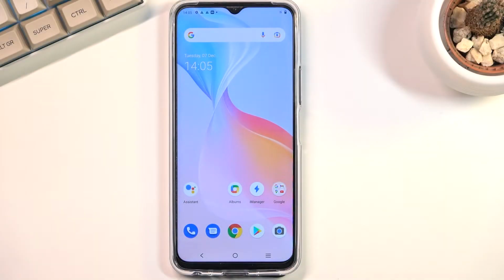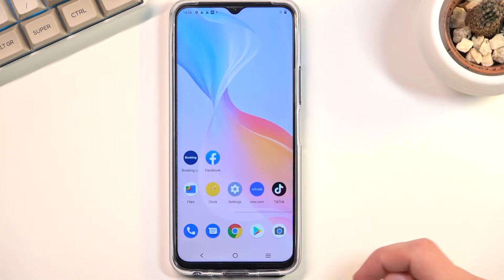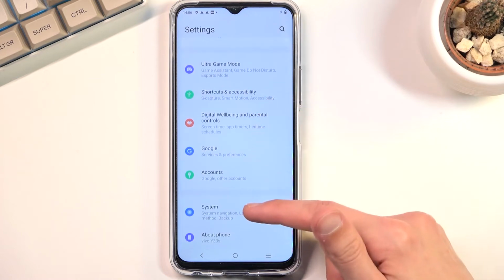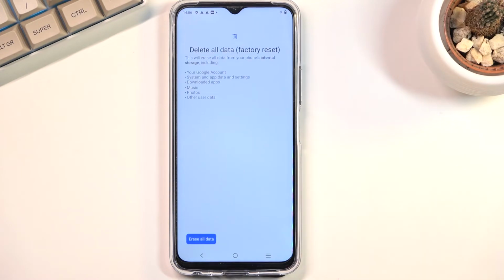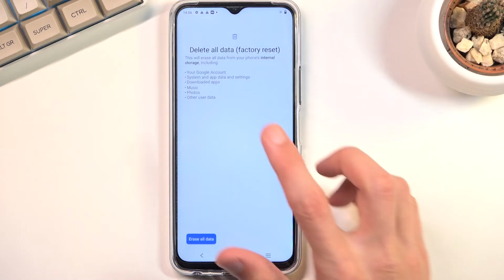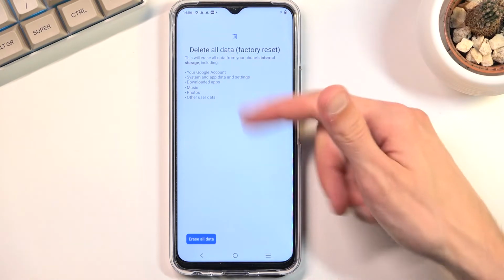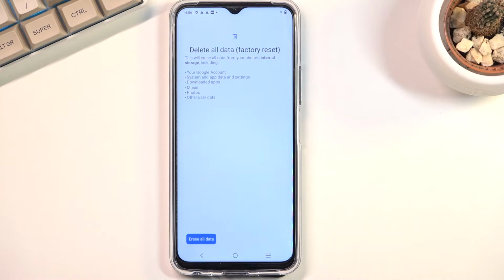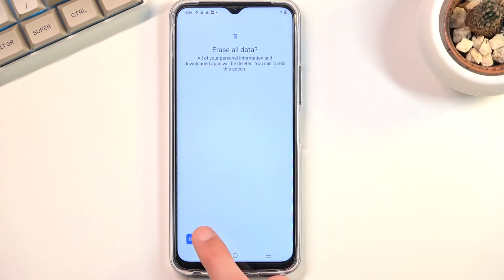How to Delete All Data from VIVO Y33s - Factory Data Reset / Format VIVO System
Hard Reset VIVO Y33s Tutorial:
In this video, you can find the easy way to hard reset VIVO Y33s. Let's open settings and choose factory reset operation. This process will delete all personal data, customized settings, and installed apps. Let's format VIVO Y33s1 and speed up the system. It's the best way to prepare VIVO Y33s for selling, this factory reset will remove all passwords and customization. It's the best way to clear system and fix VIVO errors.

How to hard reset VIVO Y33s? How to factory reset VIVO Y33s? How to master reset VIVO Y33s? How to delete data on VIVO Y33s? How to restore defaults on VIVO Y33s? How to restore VIVO Y33s? How to erase everything on VIVO Y33s?